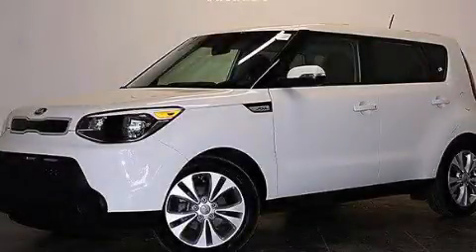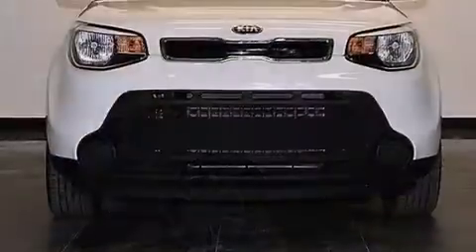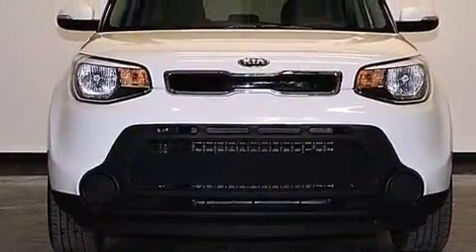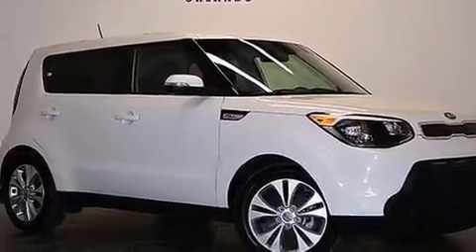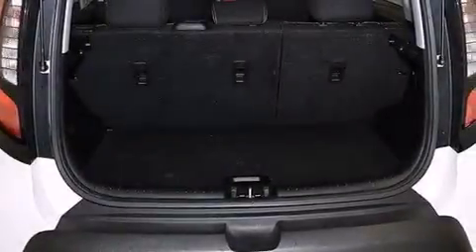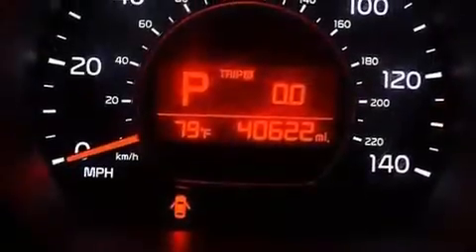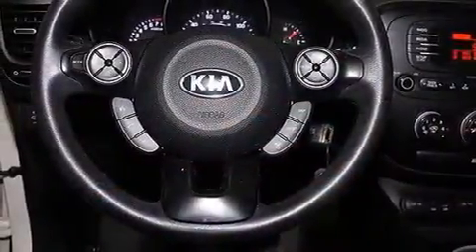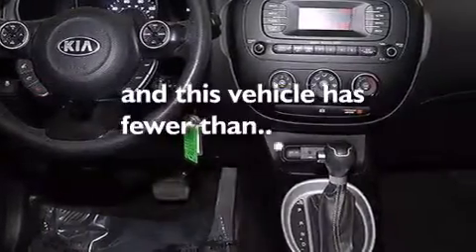Preowned 2014 Kia Soul Orlando FL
We have been honored to serve the Orlando FL area , we promise that your experience at our dealership will exceed your expectations ! Year : 2014 Make : Kia Model : Soul Engine : Regular Unleaded I-4 2.0 L/122 Trans . : Automatic Exterior : Clear White Miles : 40,620 Interior : Black Stock : 96980 OffLeaseOnly Orlando 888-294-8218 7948 Narcoossee Rd Orlando , FL 32822